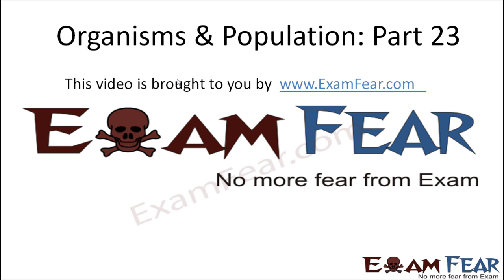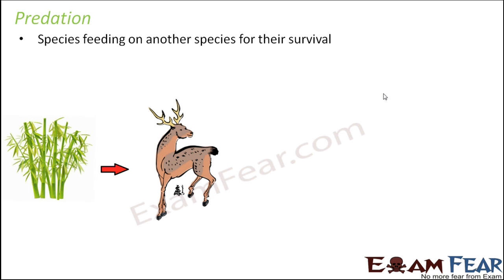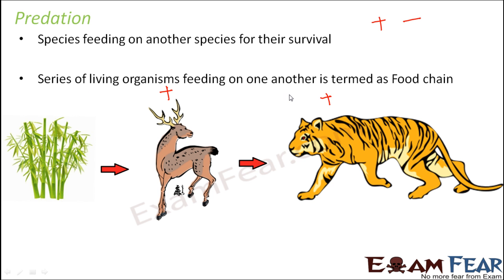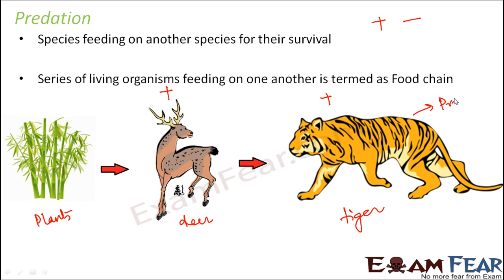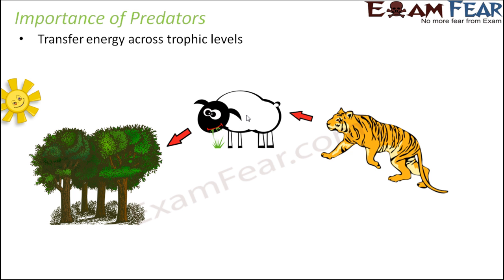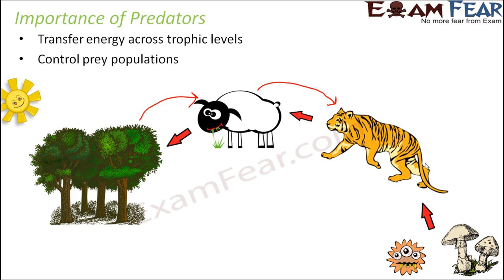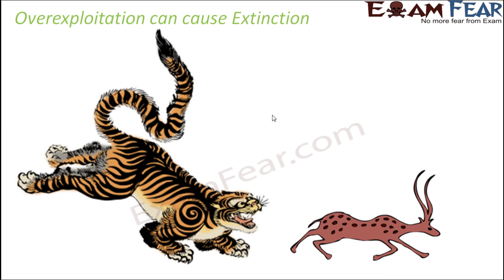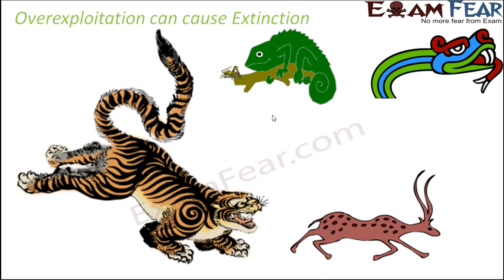Biology Organisms & Population part 23 (Predation) class 12 XII